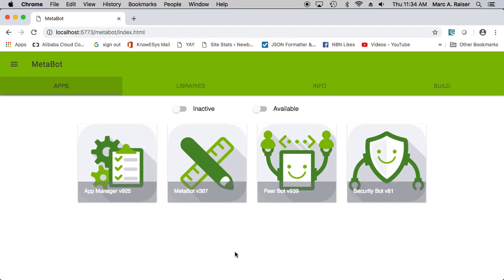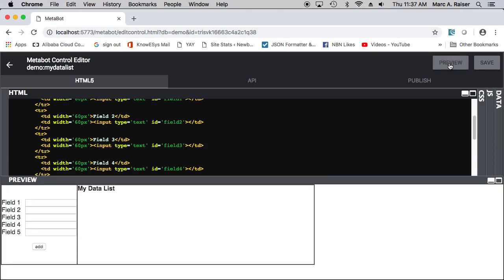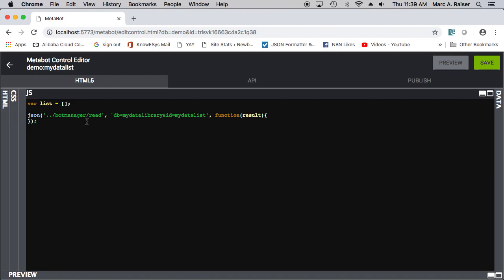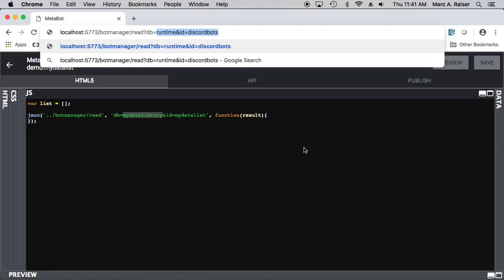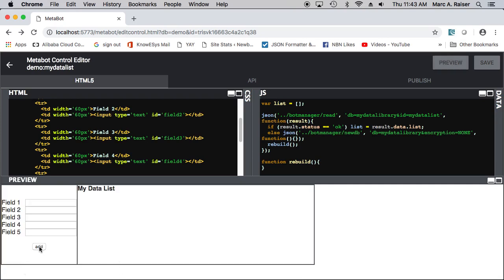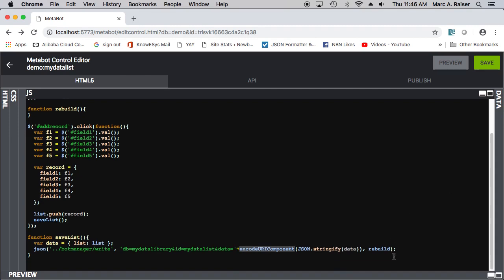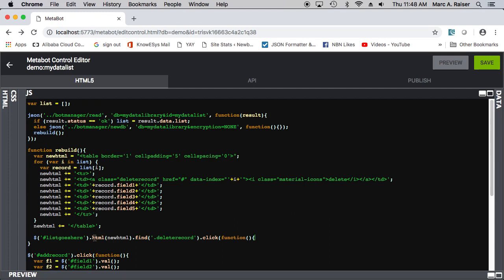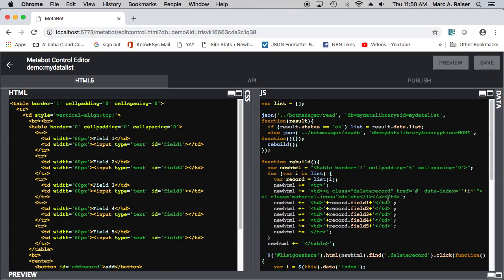Newbound Metabot NoSQL Demo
A step-by-step guide to creating a data-centric web app using Newbound's NoSQL database and the MetaBot app.